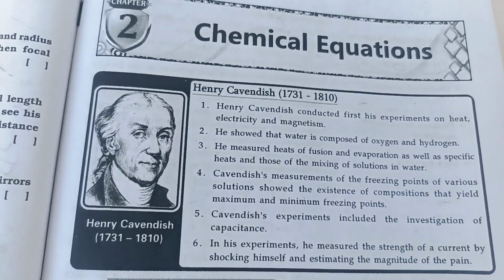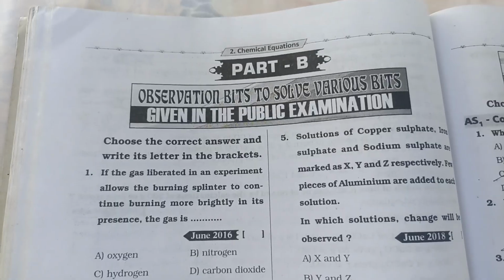Class 10th | Chemistry | Chemical Equations | Important MCQ Question for practice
class 10th chemistry Chemical Equation
Chemical Equations important questions.
Chemical Equations MCQ question.
1. class 10th science Chemical Equations .
2. Class 10th chemistry Chemical Equations.
3. 10th class Chemical Equations.
4. Chemical Equations question answer.
5. Chemical Equations important questions answer.
6. Chemical Equations MCQ question.
7. Chemical Equations modal paper.
8. Chemical Equations objective types question.
9. class 10th Chemical Equations modal paper.
10. class 10th Chemical Equations question paper for practice.
11. Chemical Equations class 10th modal Paper.
13. chemistry modal paper.
14. chemistry MCQ question.
15. love to learn chemistry
16. class 10th chemistry Chemical Equations important questions with Love to learn.
17. chemistry Multiple choice questions Chemical Equations.
18. chemistry Multiple choice questions.
19. chemistry objective types question.
20. chemistry mcq questions.